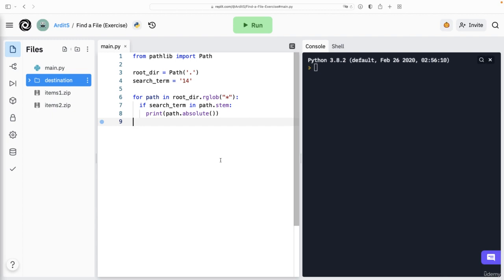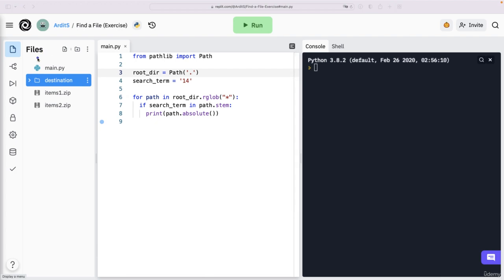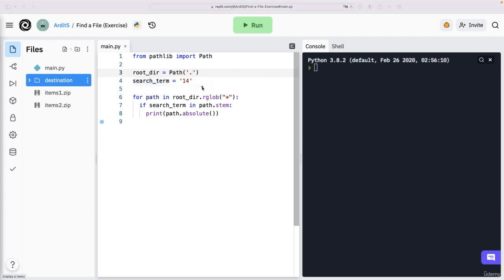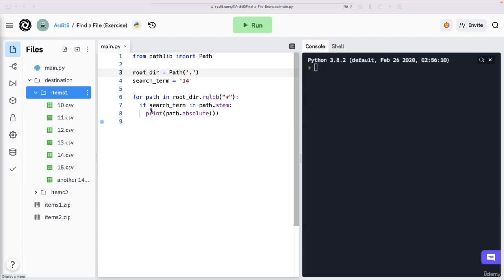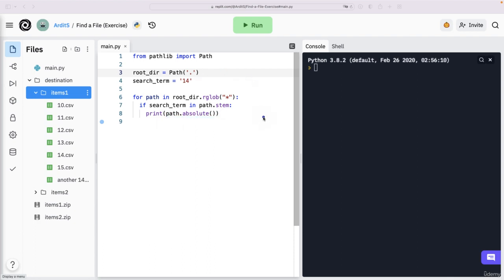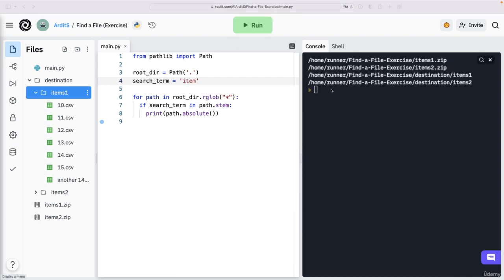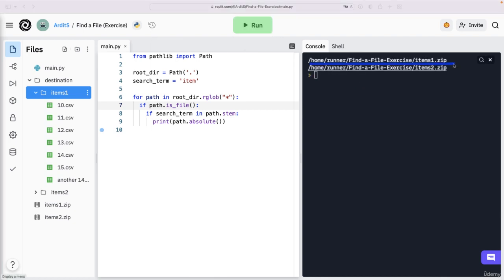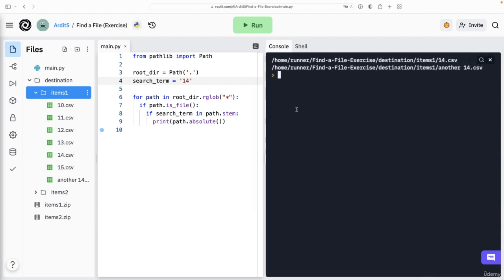(Solution) Search File in Computer | Automate Everything with Python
Python 3.